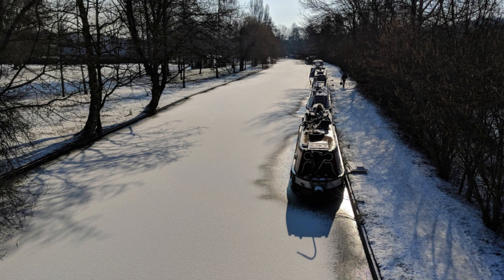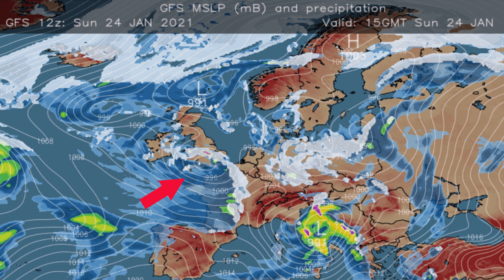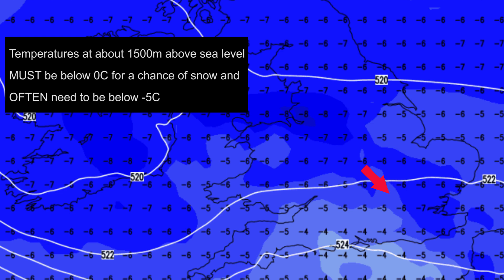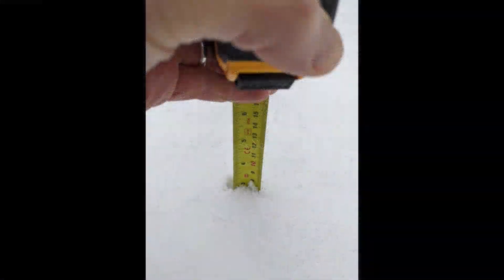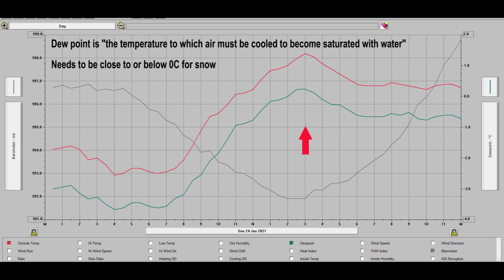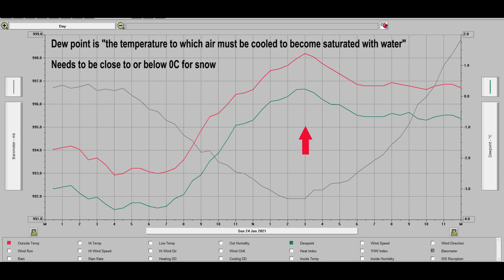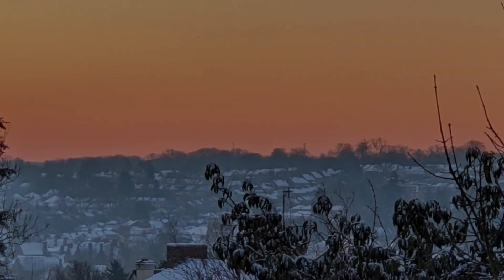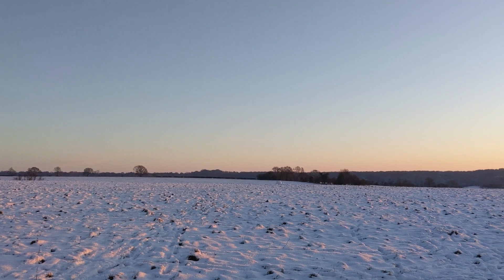Chiltern snow January 24 2021 - Insight into a very British snow event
A look at the snow event which parts of southern and central Britain experienced on January 24th 2021.

Contains photos and video footage as well as a very simple explanation of the meteorology which led to the snow and why some places saw rain instead.

For the latest weather forecast, news and charts check TheWeatherOutlook